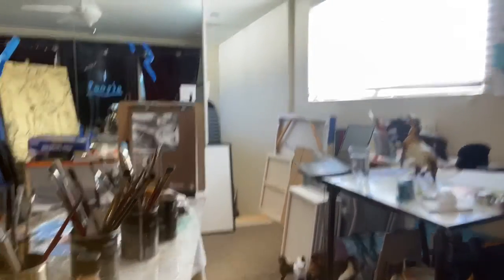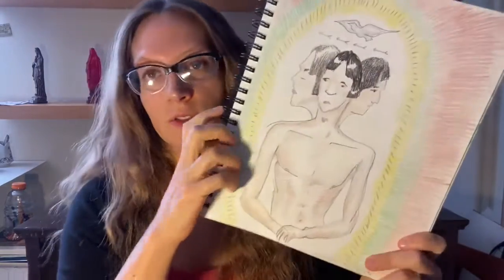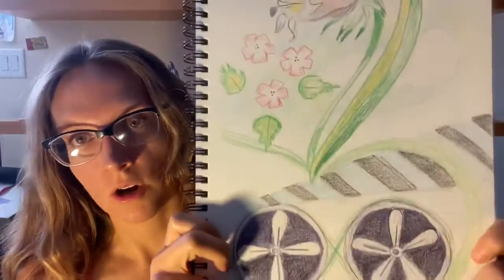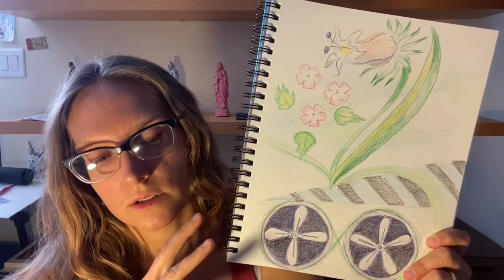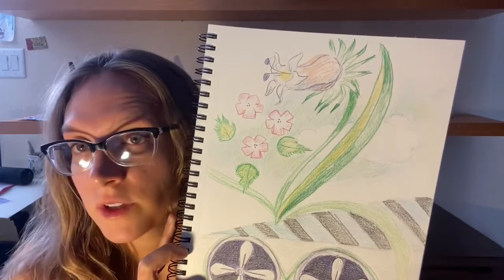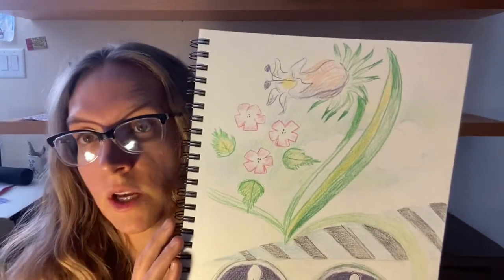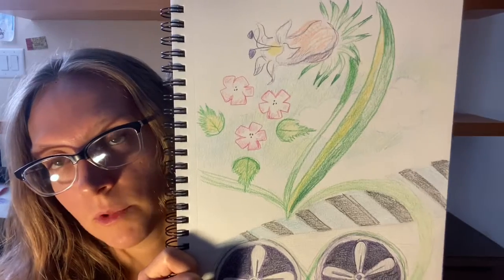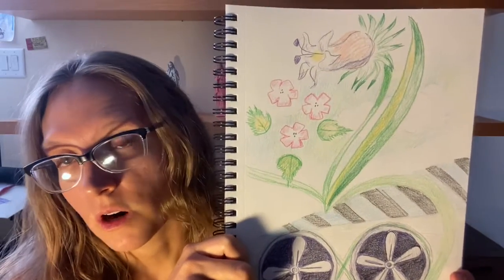My Messy Studio + Nature Has A Message for Us!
This intuitive reading begins with a short view of my terrifyingly messy studio. Today’s message, that is for us all, is that we need to remember certain things. Watch for the complete reading and happy quarantining to all of you who are not handling this well. Nature loves you.